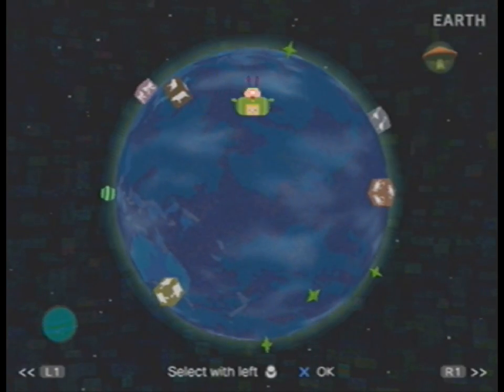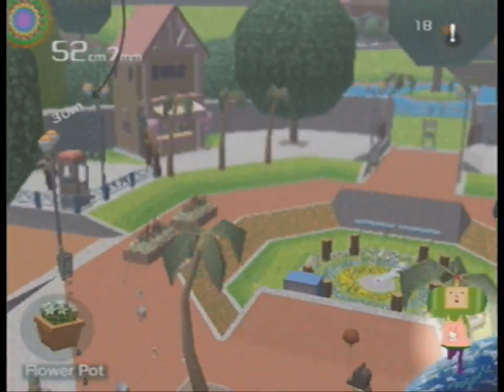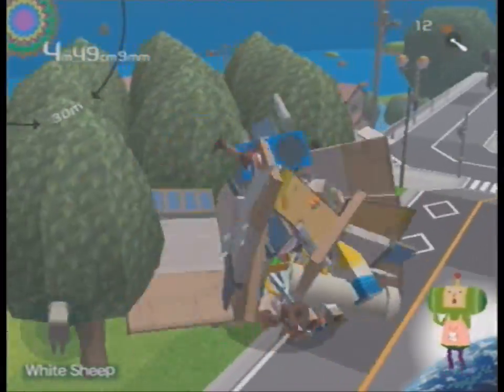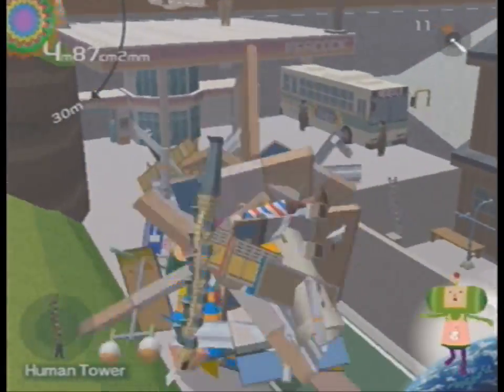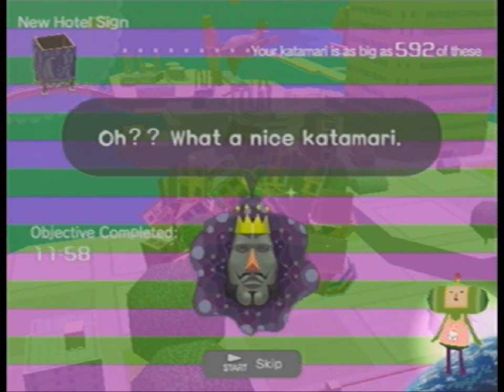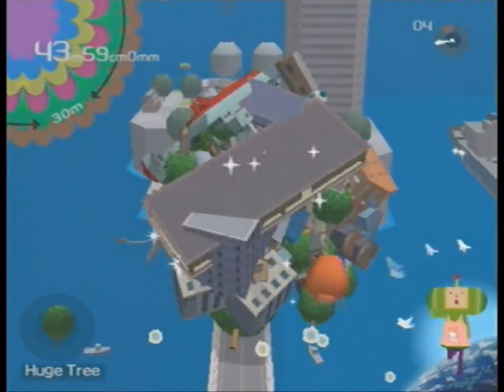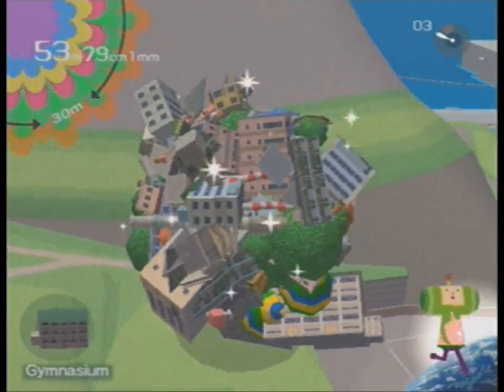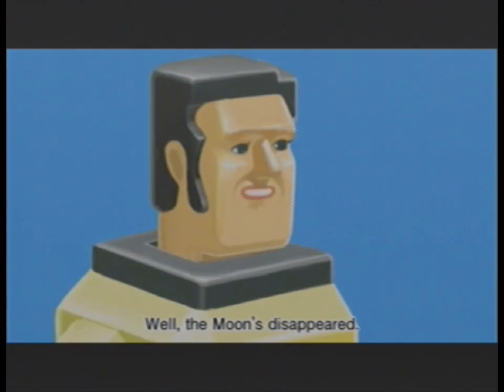‪Let's Play ☆ Katamari Damacy ☆ Part 12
Join me and feel the cosmos as I roll around in the original Katamari Damacy!

In this episode:
Make a Star 9 - Ecology Star *Green Comet* - 55m 61cm 0mm (11 58)
Royal Present(s): Aloha Set